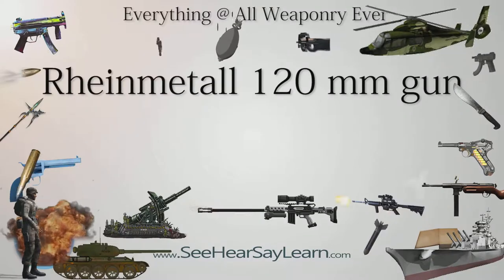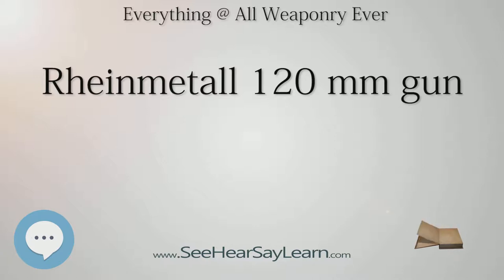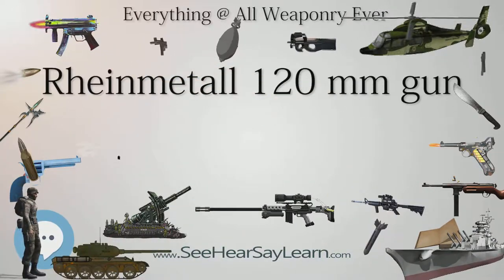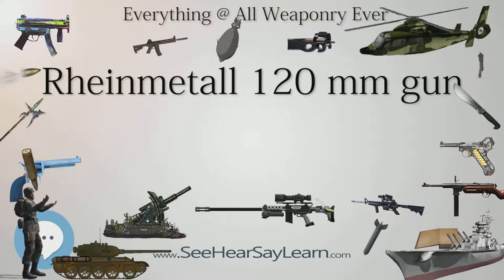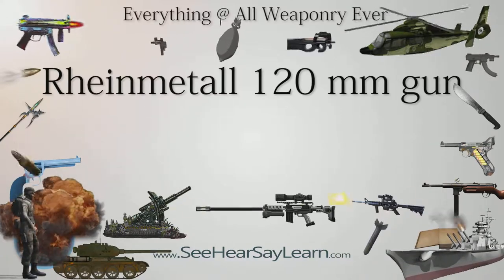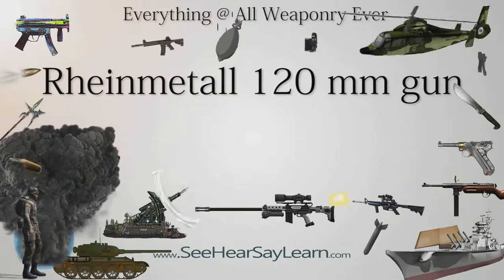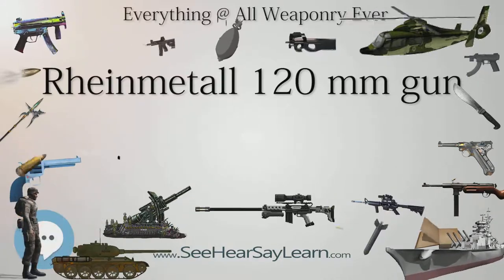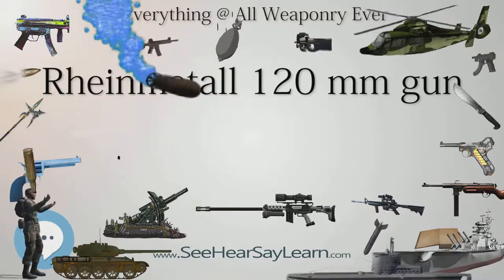Rheinmetall 120 mm gun (Everything WEAPONRY & MORE)💬⚔️🏹📡🤺🌎😜✅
This video is about "Rheinmetall 120 mm gun". This video series is something special. We're fully delving into all things everything and all things about the everything you could imagine in WEAPONRY. From guns, war, ammo, strategy, bombs, destroyers, air craft carriers to the politics and manufacturers of weapons!!!